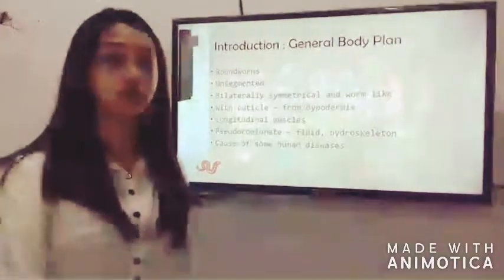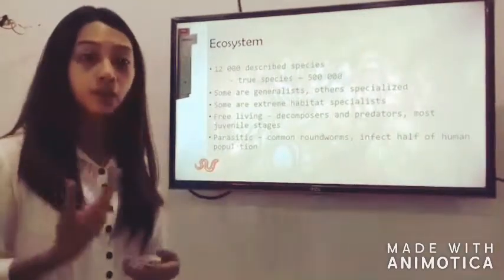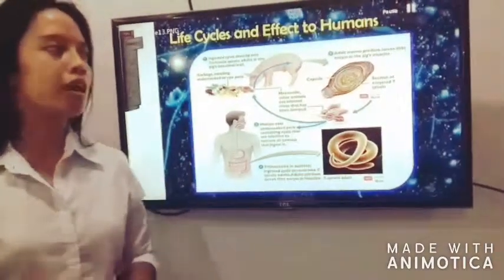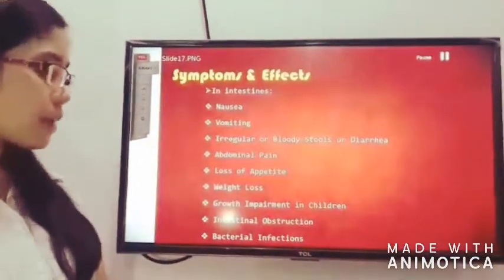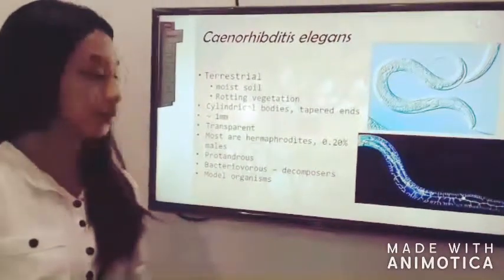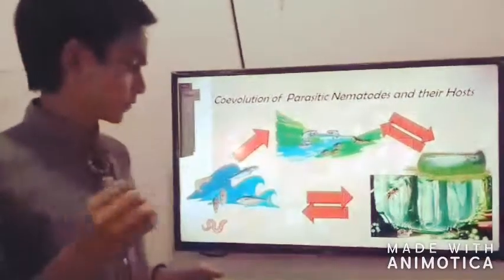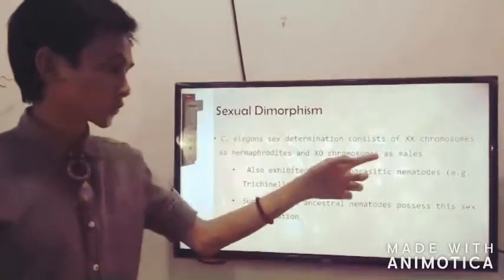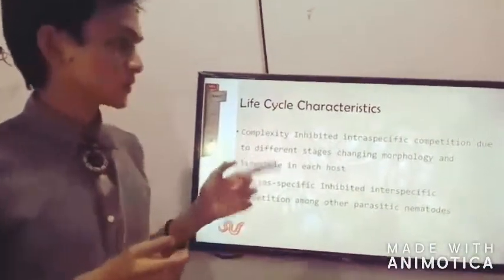BIO 140 Evolution of Parasitic Nematodes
Hello Guys! Watch and Like please hihi. This is our project for BIO 140 Section Y. The likes that we can accumulate will serve  as bonus points for our overall grade for this requirement. Thank you

VIDEO CONTENT
00:21 - Intro to Parasitic Nematodes
04:39 - Taxonomy
05:20 - Representative Species
15:33 - Phylogeny
17:30 - Coevolution
19:36 - Pathology
21:26 - Sexual Dimorphism
22:47 - Evolution of Gene Content
24:44 - Life Cycle Characteristics
25:51 - Conclusion
29:02 - Credits